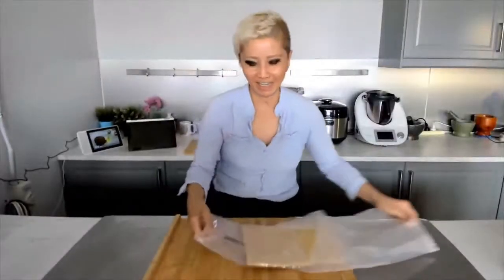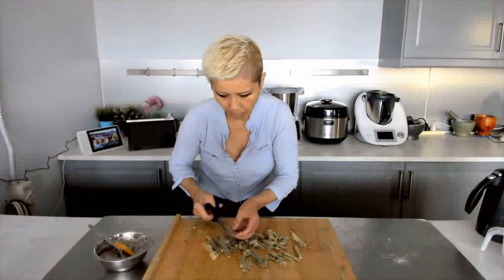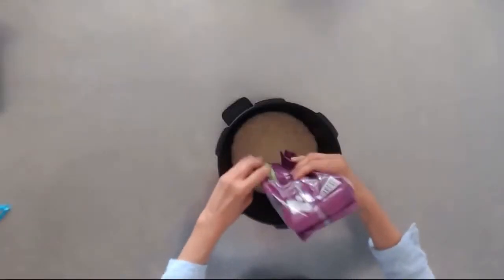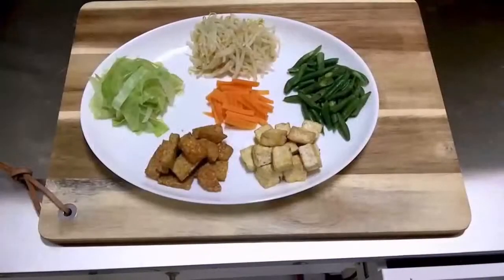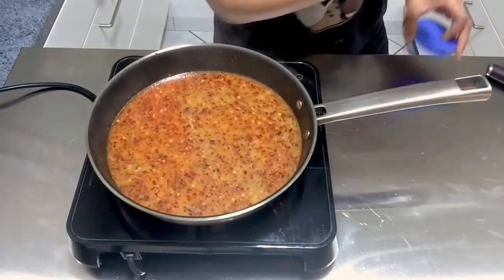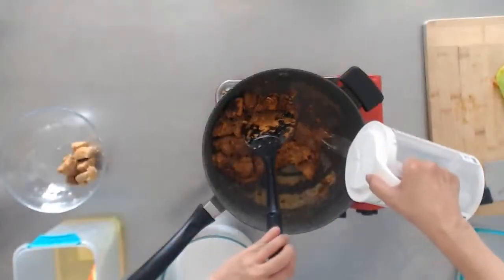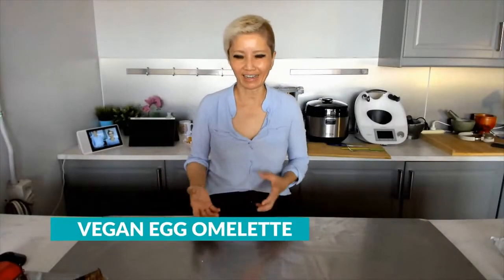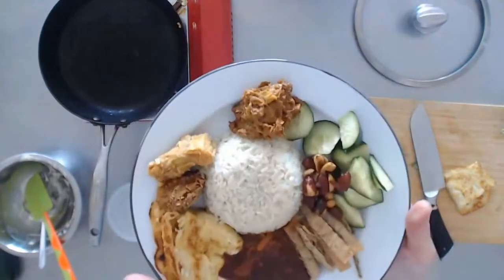Vegan Kuala Lumpur - Street Food Journeys Malaysia: Plant-Based Edition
In the third of this four-part series, we cover the following recipes -
- Vegan Nasi Lemak including vegan rendang, vegan ayam goreng, vegan ikan bilis (dried anchovies), vegan sambal, and vegan fried egg, and also show a shortcut way to make coconut rice (Jackie M.)
- Vegan Pecel ie. mixed vegetables with peanut sauce (Leeza Yeo)

The JetLag Warriors join us once again with their Kuala Lumpur food experiences and first impressions.

to receive the recipes for this series, which will be compiled in an eMagazine.